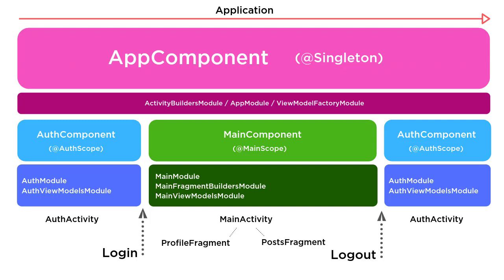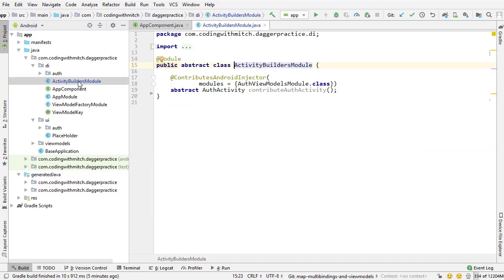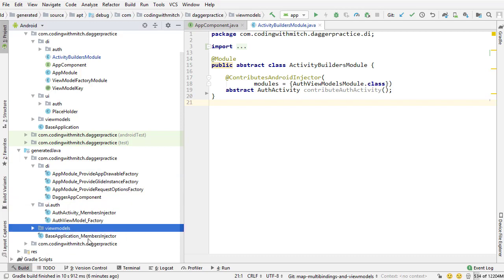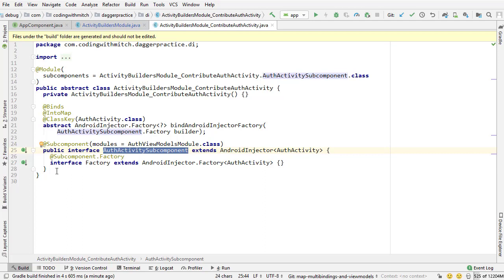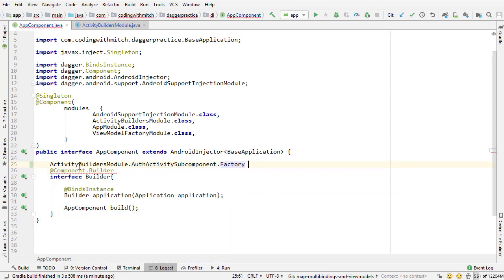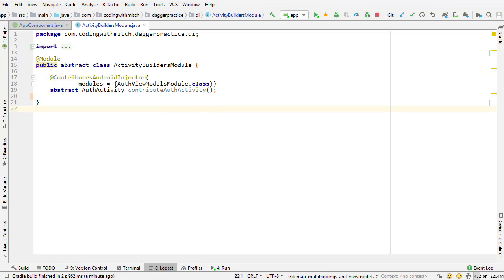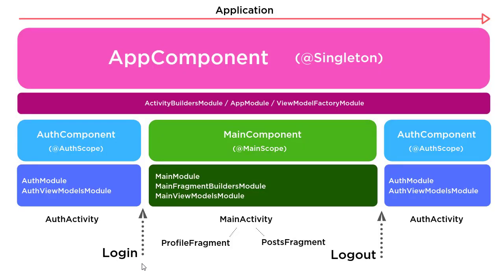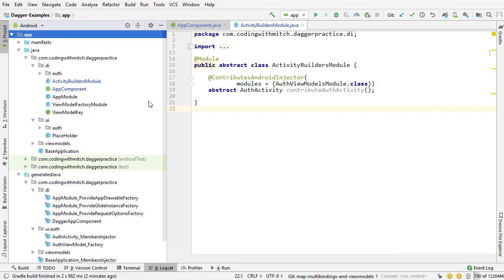Subcomponents with Dagger 2 on Android EXPLAINED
1) How to use subcomponents with Dagger 2 on android
2) Why you would want to use subcomponents
3) What advantages subcomponents bring to the table

I also explore the code generators a bit to show you what's happening with subcomponents behind the scenes.